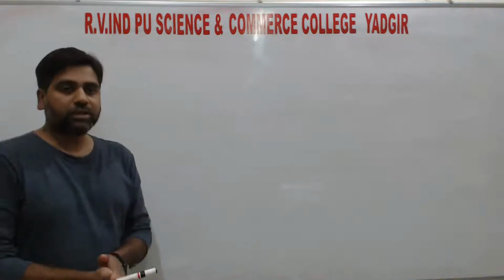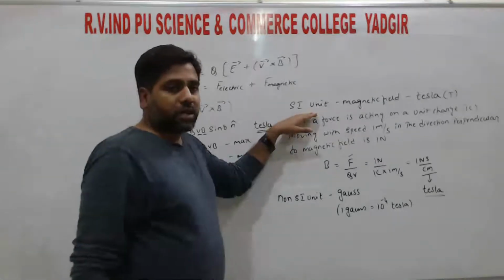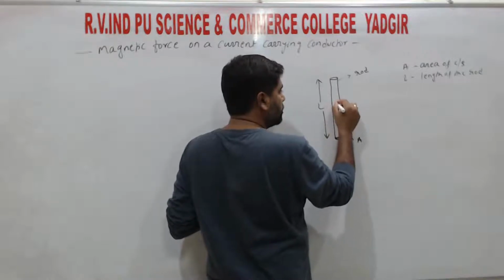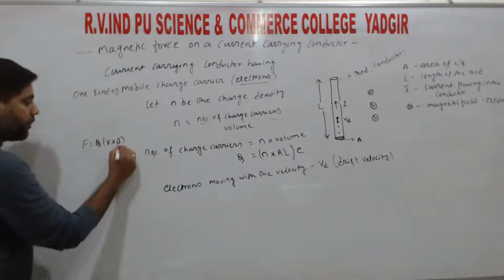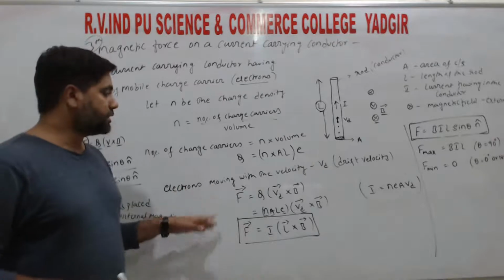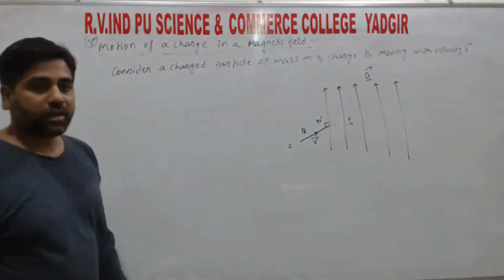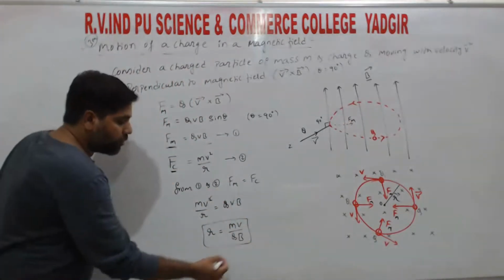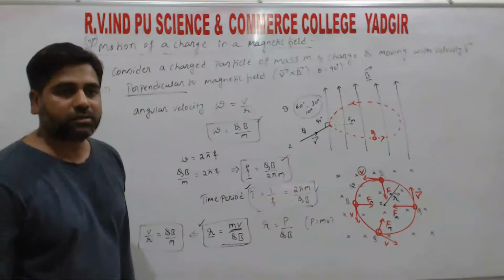Moving Charges & Magnetism #2